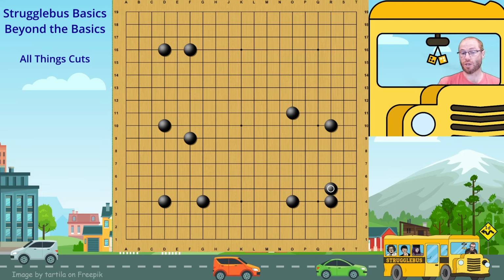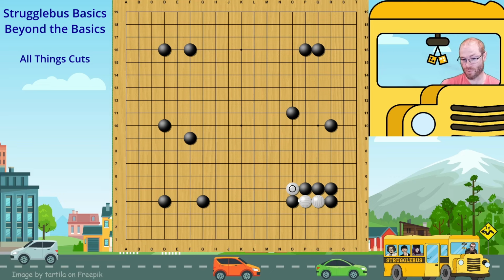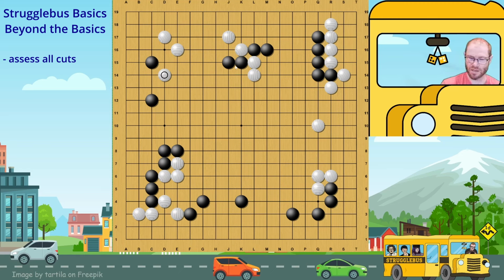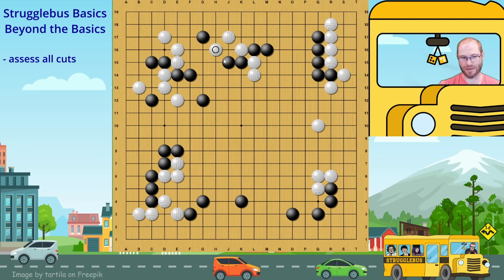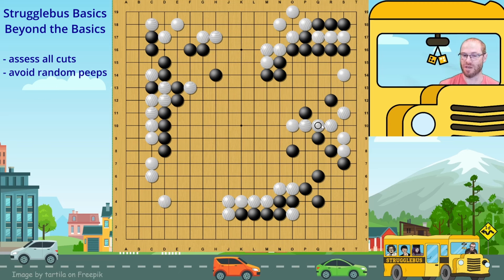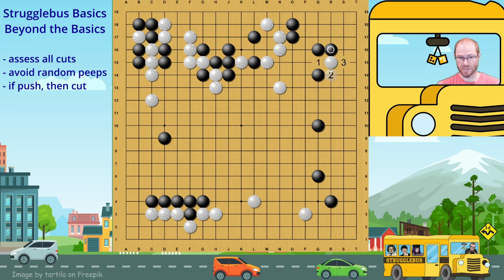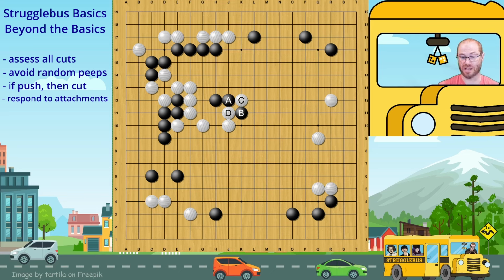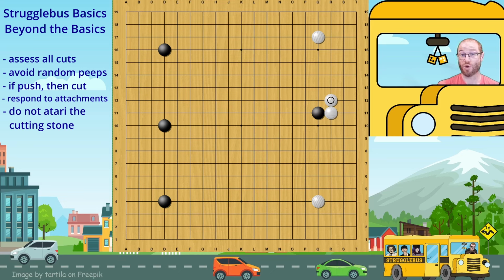Beyond the Basics - All Things Cuts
Above everything else, understanding cuts is likely the most important part of Go.  If you have a good understanding of cuts, how to protect them, and when to protect them... you are well on your way to becoming a strong player.

So... let's get to cutting!